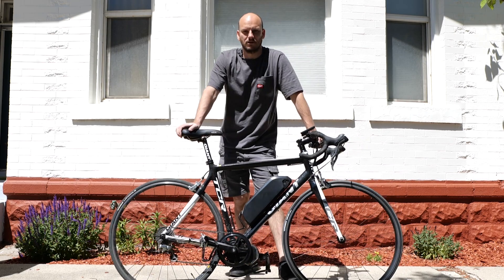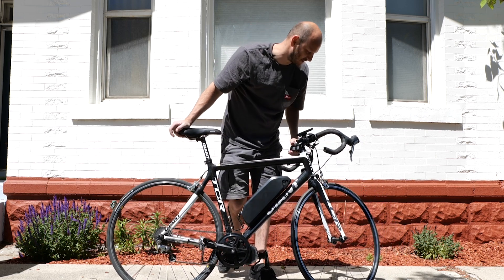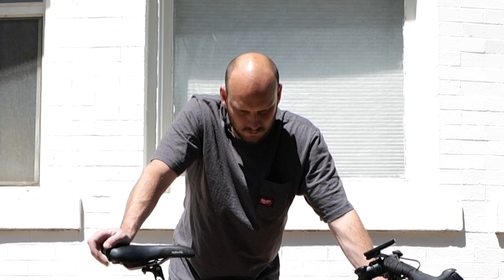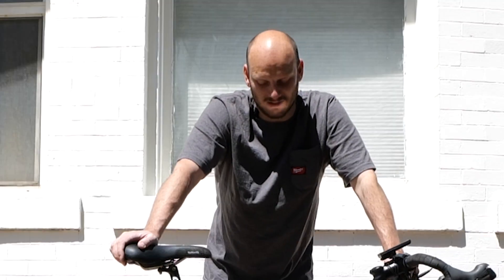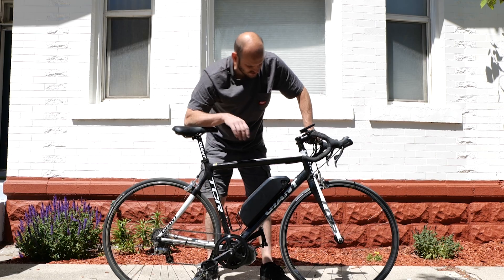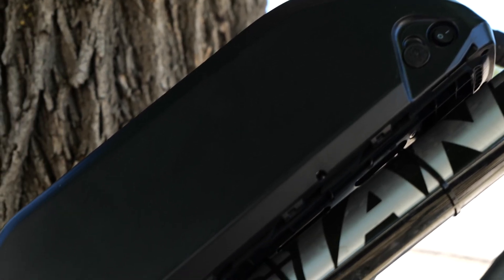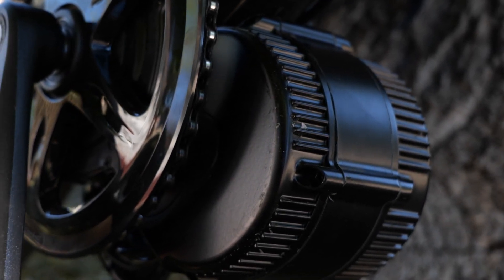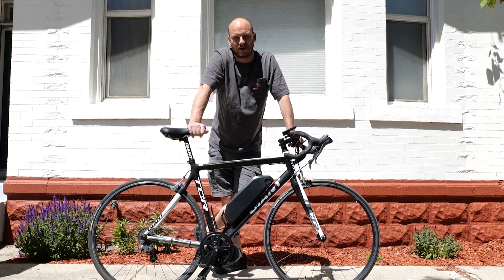Custom E-bike Build: Giant TCR Alliance w/ Bafang BBS02 Mid Drive 48v 17.5ah Super Shark Battery